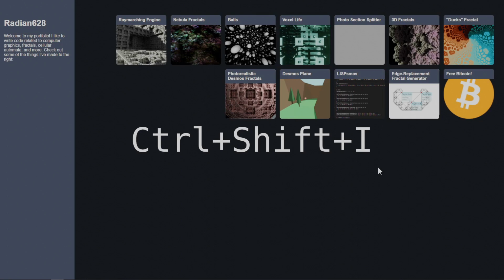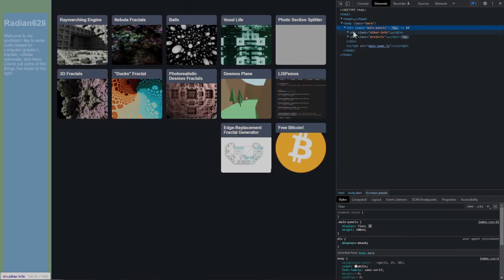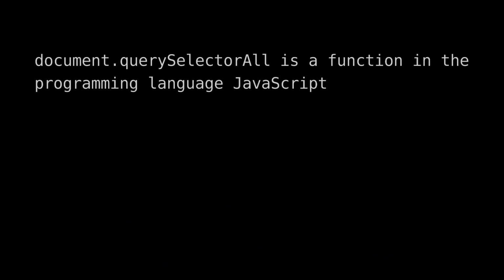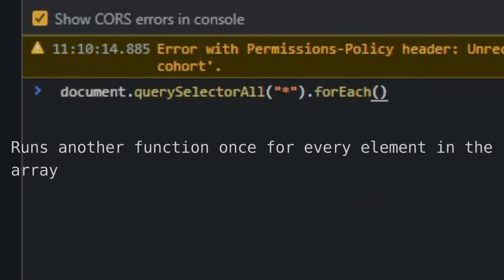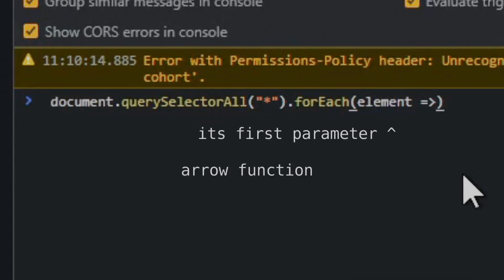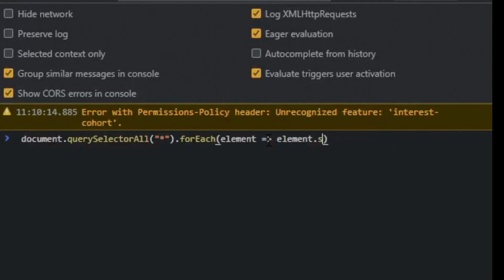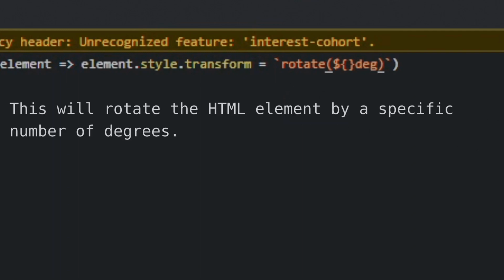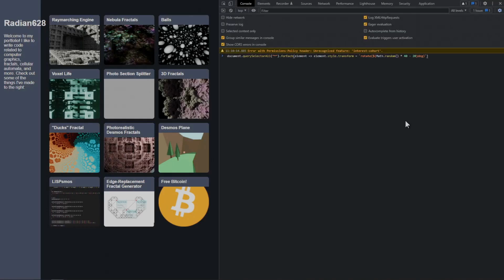How to make a website do THIS